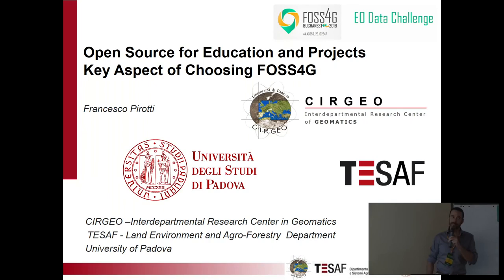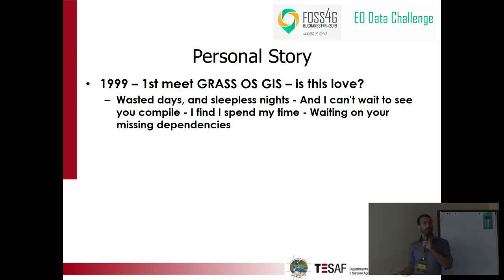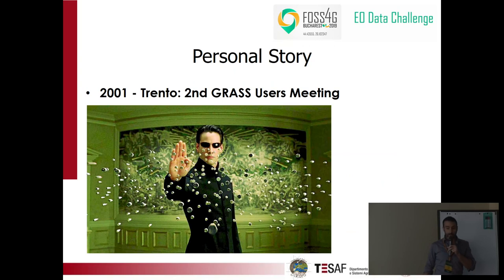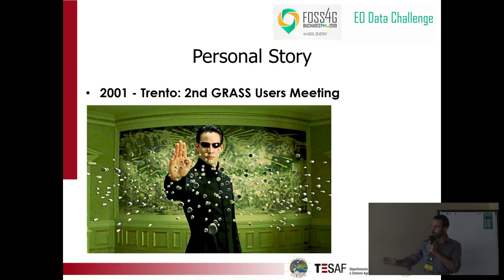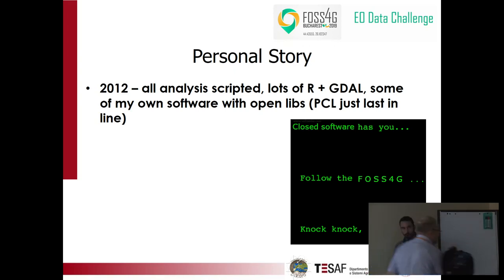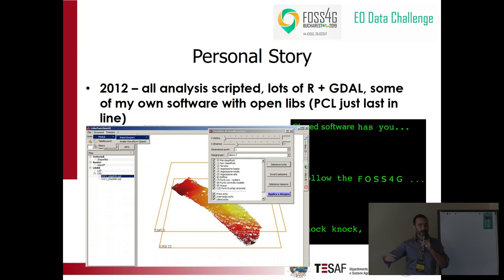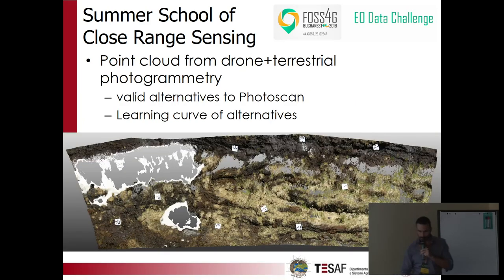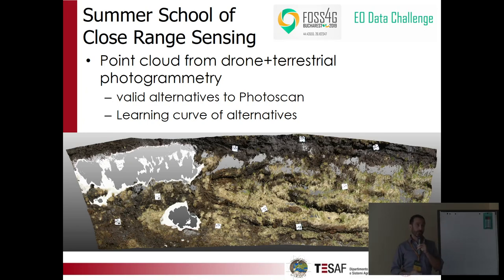2019 - Key Aspects of Choosing to Use FOSS4G in Teaching and Projects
FOSS4G in education and research is key to providing students and researcher with tools for analysing spatial data avoiding vendor lock-ins and fostering a healthy freedom to test different solutions. OS tools stimulate proactiveness in students by providing a wide range of possibilities, from usage to development. This talk will show how open source tools for processing imagery and point cloud data give added value to didactics, with examples from projects at University of Padova and from Innsbruck Summer School of Alpine Research - Close Range Sensing Techniques in Alpine Terrain.

None

Francesco Pirotti